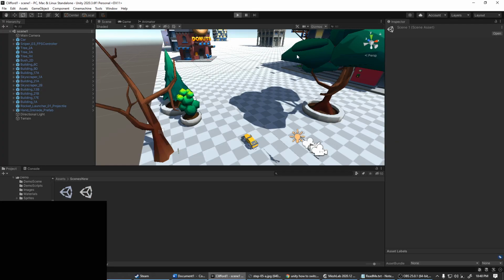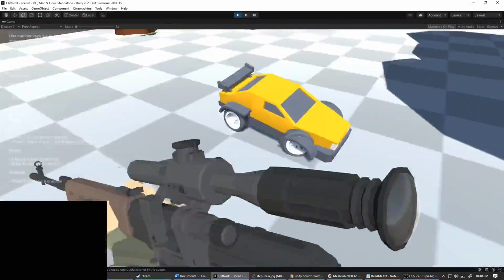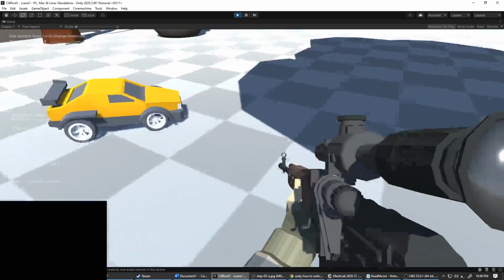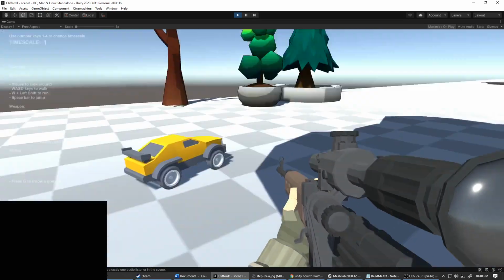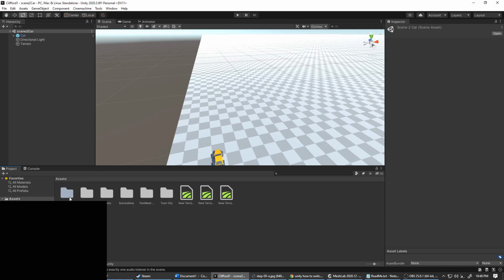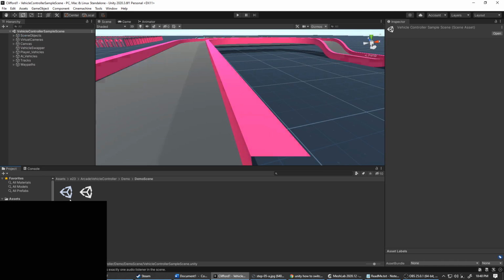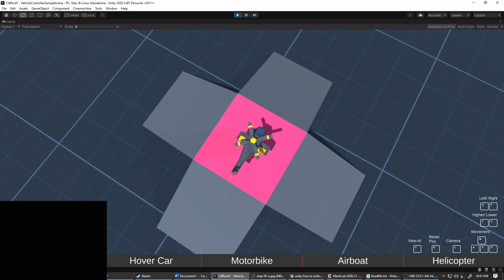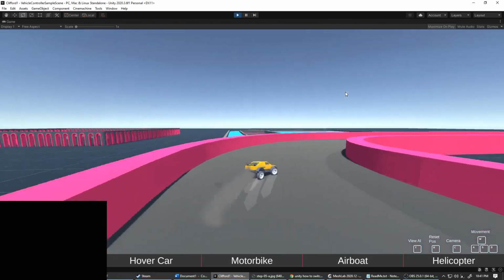Unity troubleshooting - unlisted